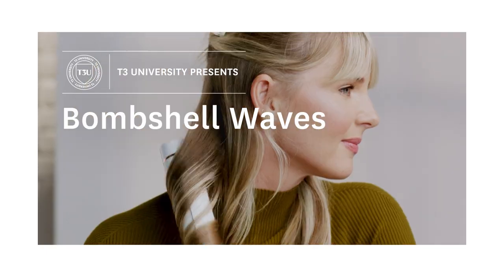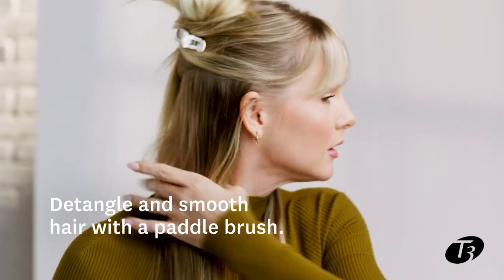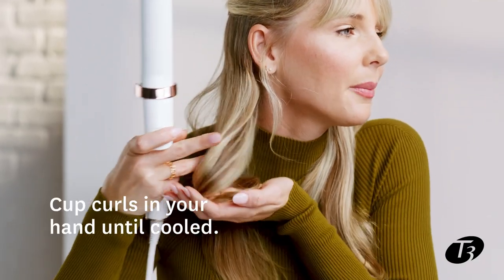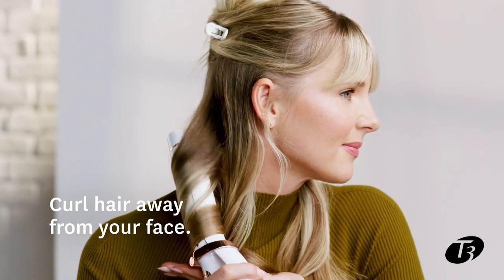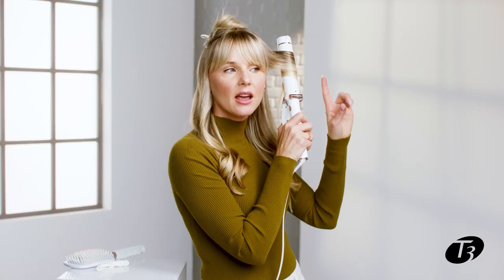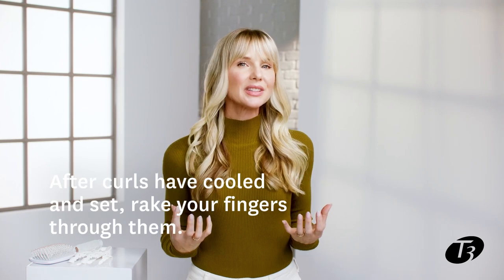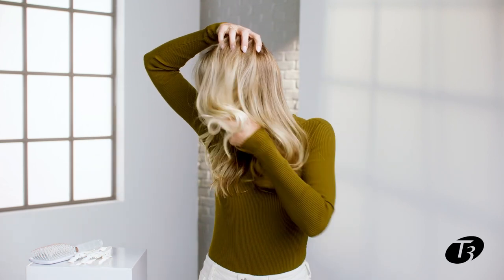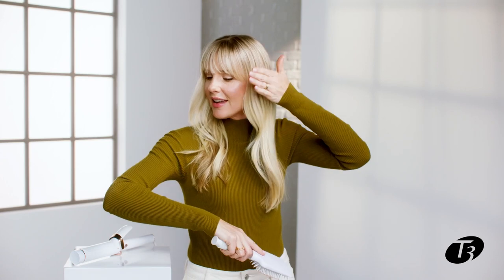How to Create Bombshell Waves | T3 SinglePass Curl 1.5" Curling Iron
Nothing says holiday glamour like big, swingy bombshell waves. Stylist Ambassador Bridget Brager shares all the tricks to master this style with the T3 SinglePass Curl 1.5". Powered by T3 SinglePass technology, a smart microchip pairs with high-performance ceramic heaters to deliver exceptional heat precision. What's in it for you? Curls that last 24 hours or more.